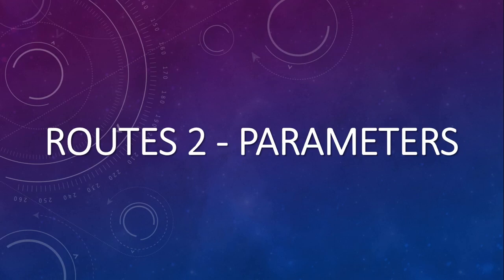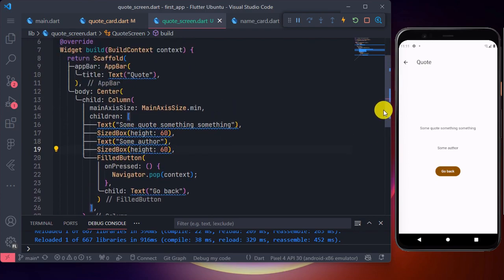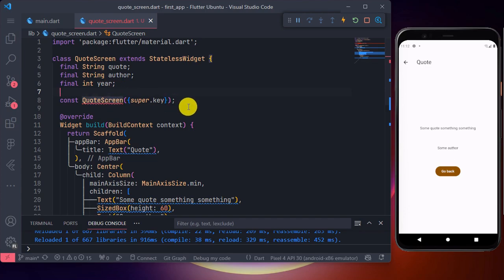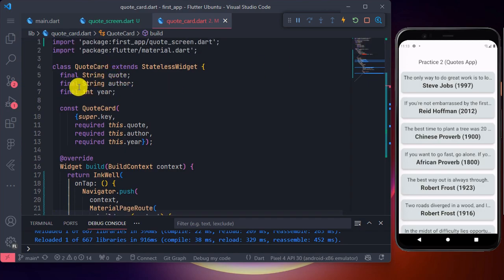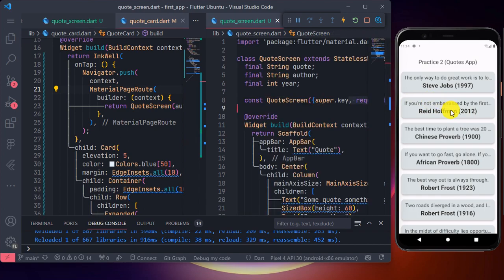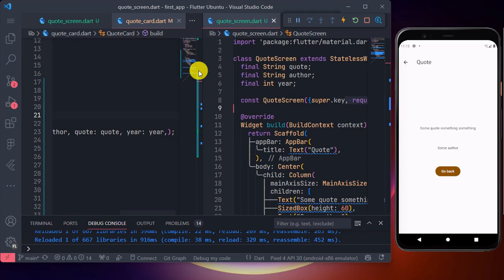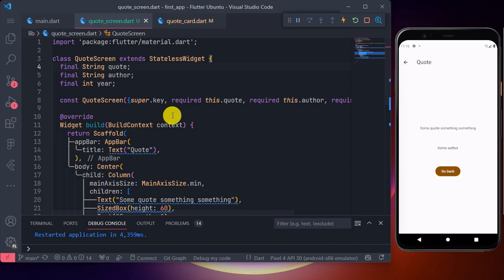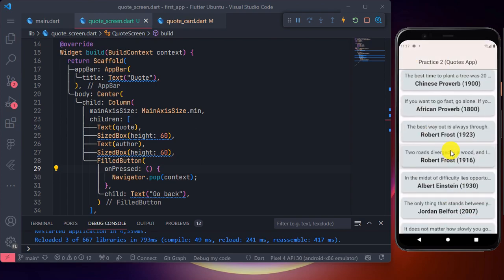21 Route 2 Parameters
Passing data